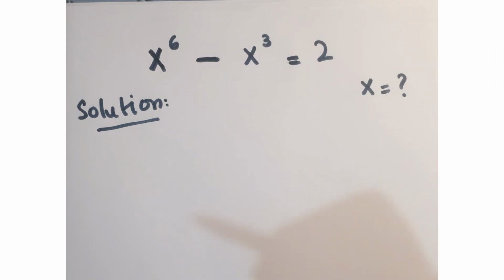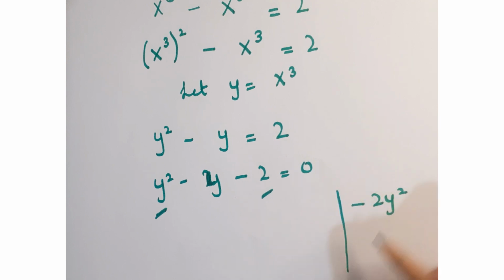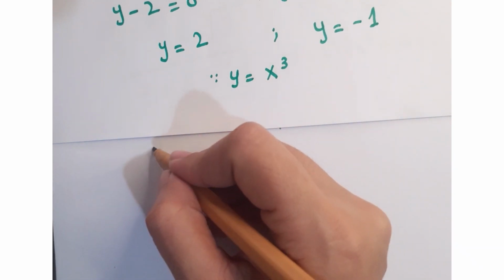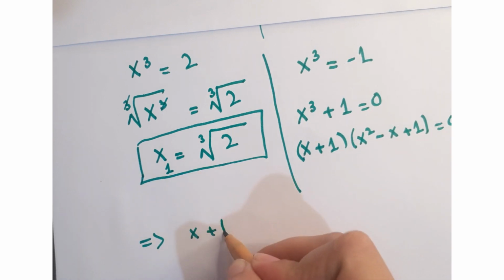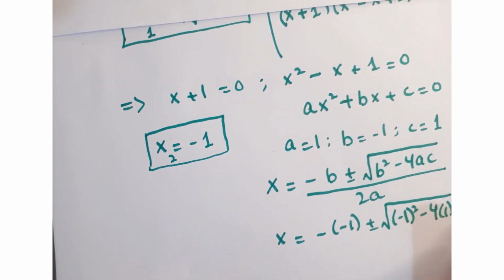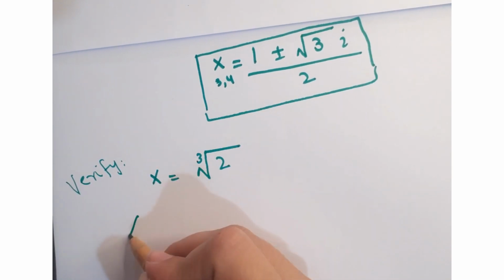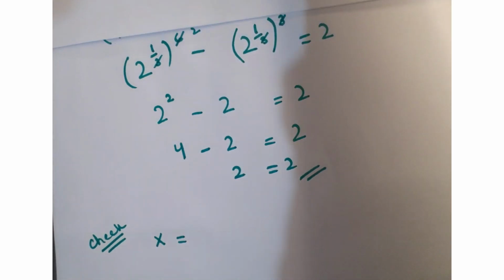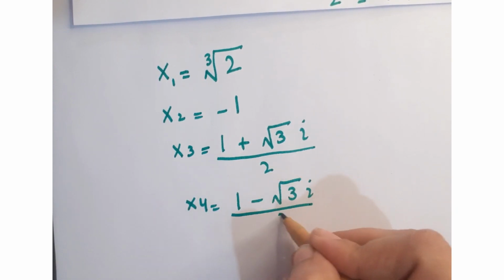a nice polynomial equation | how to solve polynomials| algebraic polynomials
Hello My Dear Friend😇

a nice polynomial equation
how to solve polynomials
algebraic polynomials
cubic equation
how to solve cubic equations
cubic equation

olympiad
maths olympiad
olympiad mathematics
math olympiad
mathematical olympiad
math solver

olympiad math
maths
Mamta maam
Brazil Maths Olympiad Question
Math Olympiad Question | Algebra
A Nice Chinese Olympiad Exponential
youtubetools